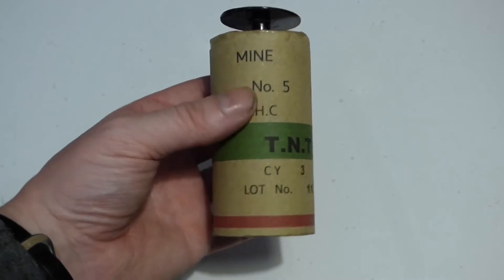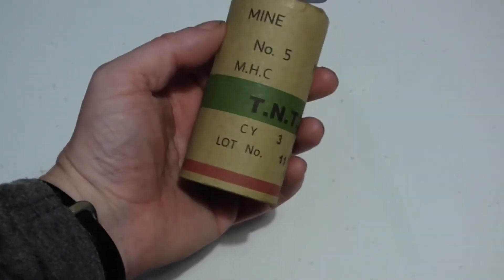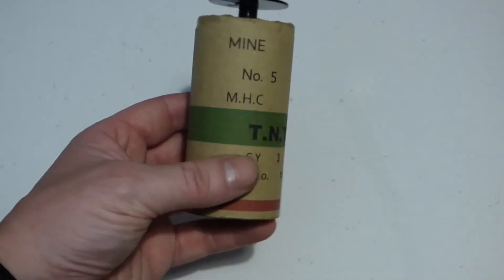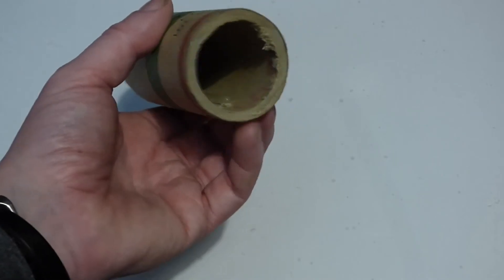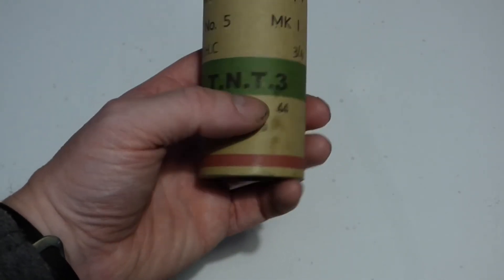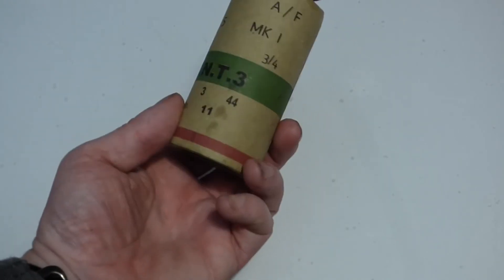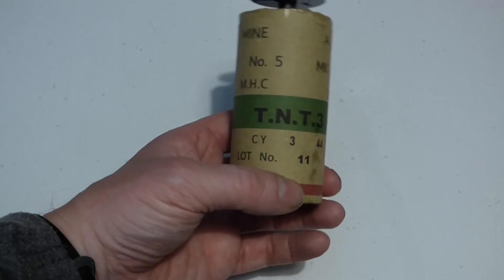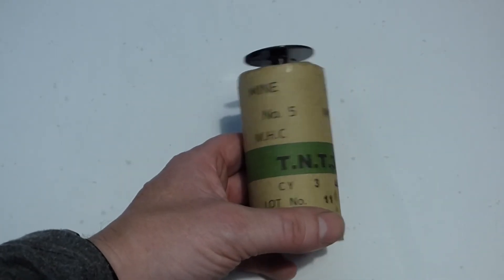British Landmine, AP, No. 5 Mk 1 part 1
This mine is a non-metallic anti-personnel mine, designed to prevent detection by means of mine detectors. The only metallic parts used in its construction are the detonator, spring, balls, and striker.

The mine consists of two principal components: the loaded mine body and the fuze mechanism.

Due to the non-metallic construction of this mine and the small area, it will be very difficult to detect this mine either with detectors or by probing.